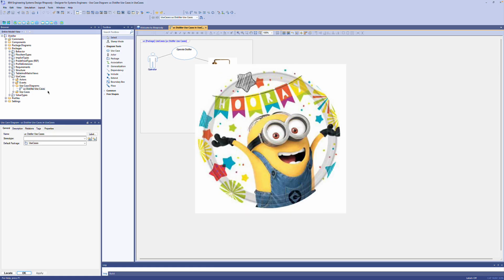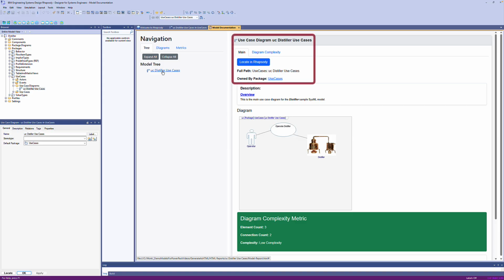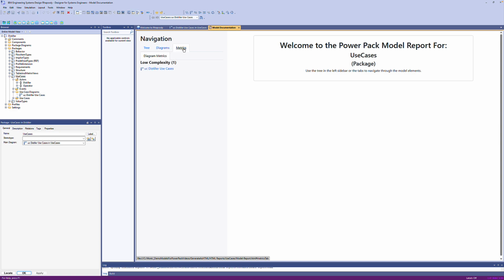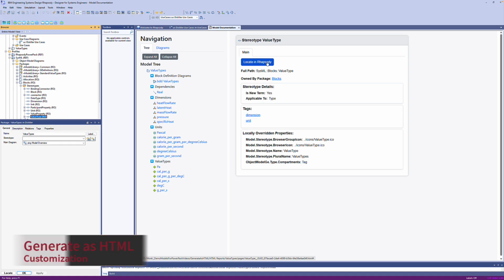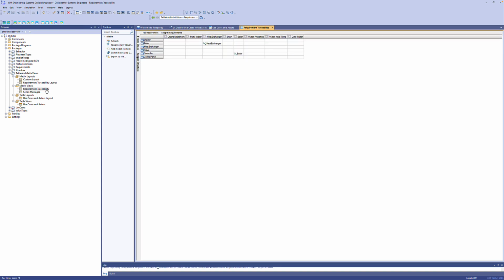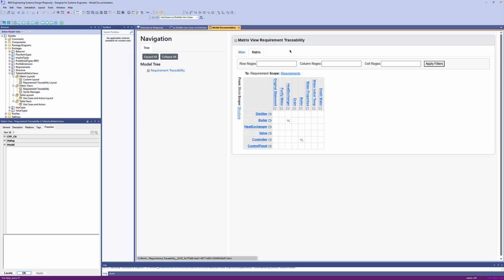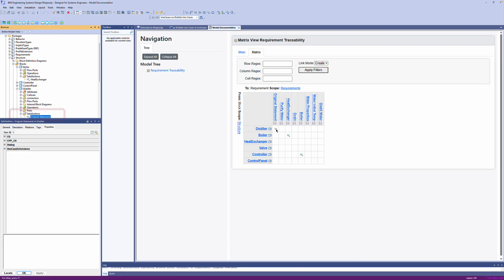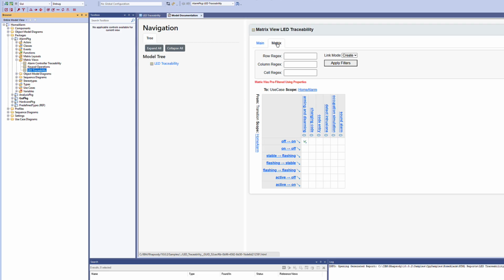50. Power Pack for IBM Rhapsody - Generate as HTML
📌 Can you believe that this is video no. 50 in this series? And we have prepared some special content for you: a generator that creates a fully navigable HTML report from your model or any part of it. No matter if you're creating the report from packages, diagrams, tables, matrix views or anything else -- this helper provided with Power Pack for IBM Rhapsody delivers a comprehensive, yet clearly organized view of your model, including almost unlimited options for navigation, and linking back to the model element in IBM Rhapsody from any item. An indispensable helper when working with large or complex models. Watch this video to see it in action!

Chapters
00:00 -- Introduction
00:30 -- High-level overview on the HTML generator
01:48 -- Running the HTML generator from a diagram
02:58 -- Running the HTML generator from a use cases package
04:41 -- Customizing the HTML generator
06:19 -- Table and matrix views
09:15 -- Creating or deleting links in the HTML report

Related links
SodiusWillert Power Pack for IBM Rhapsody: